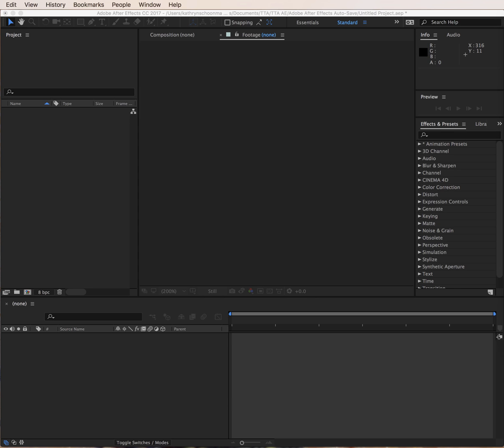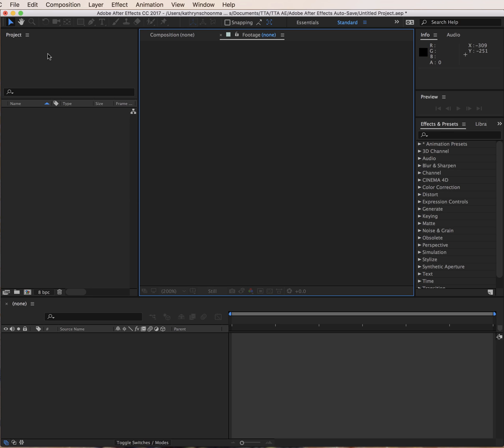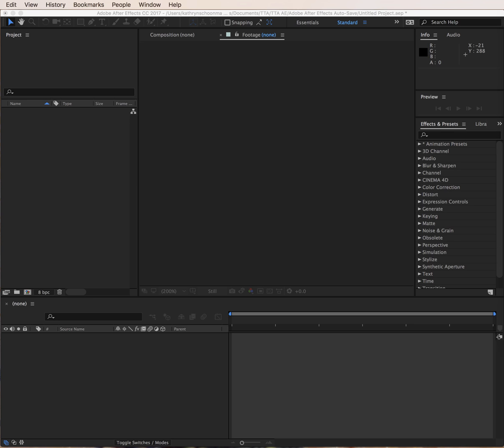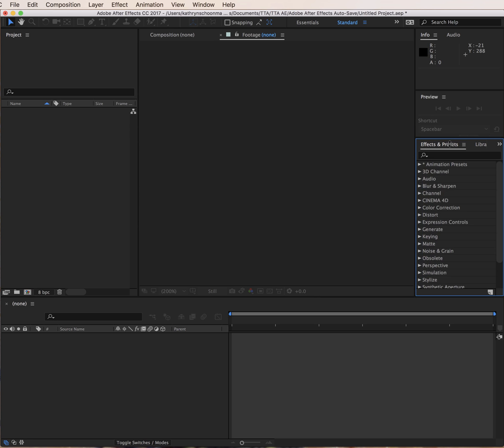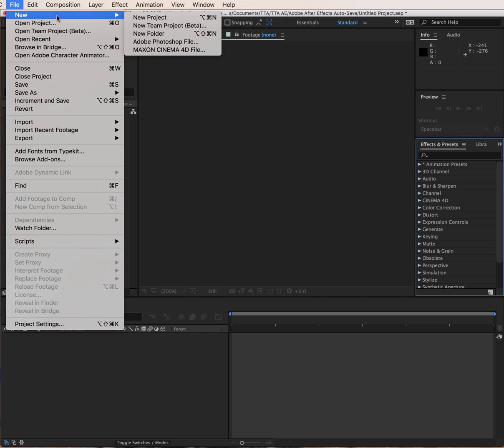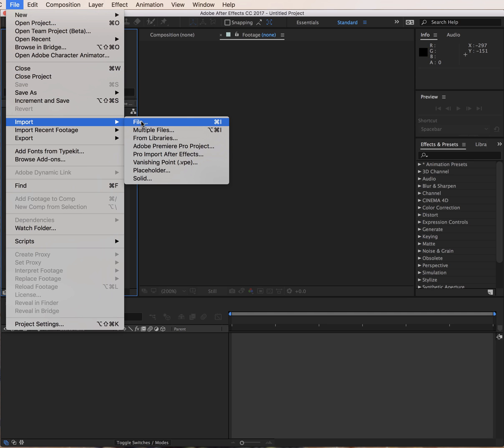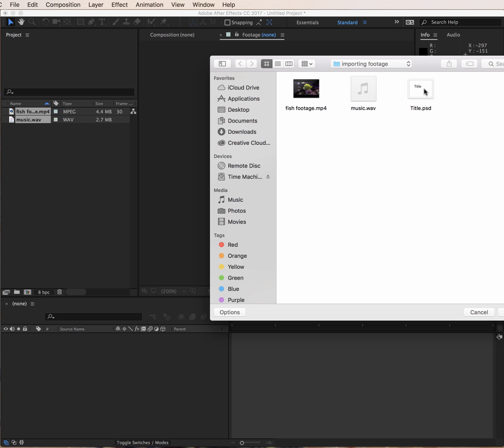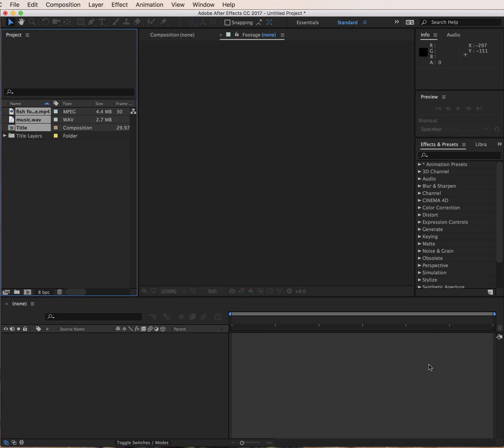Mod1_import AE files